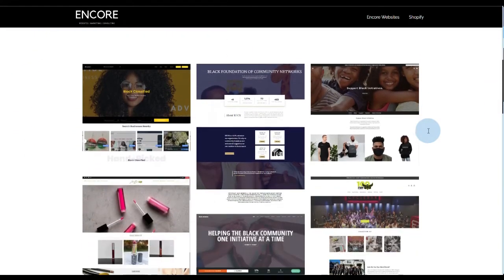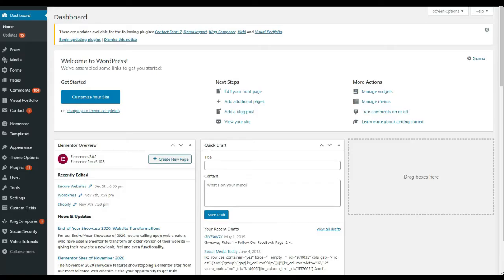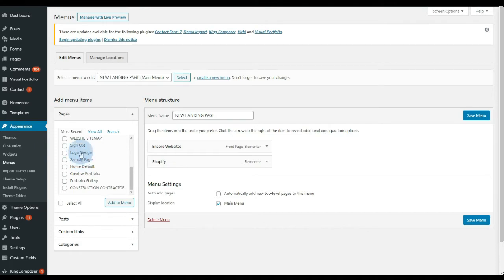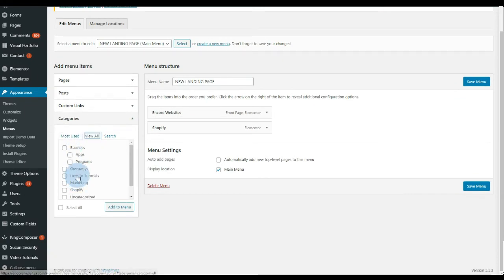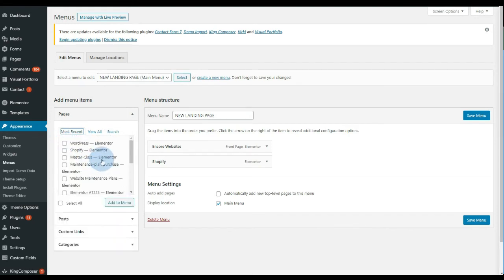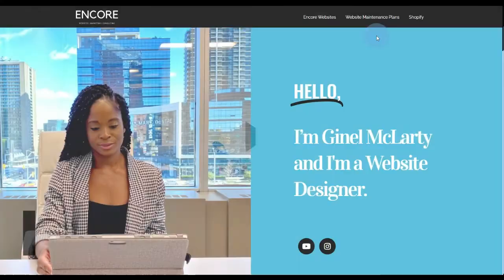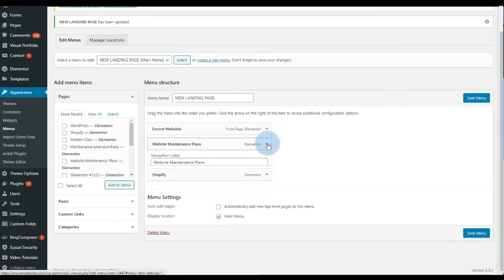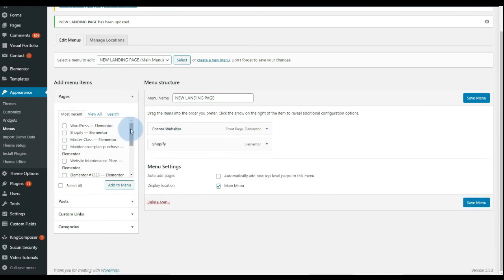How to add, edit, remove navigation menu items for WordPress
Hey everyone, I’m Ginel McLarty the owner of ENCORE Websites which is a Website Design & Marketing Agency.  I get so many questions from startups & business owners who want to learn about website design, marketing and so much more!

▹ SERVICES